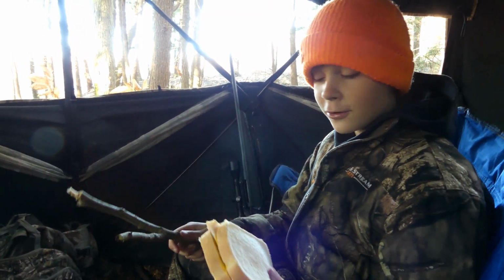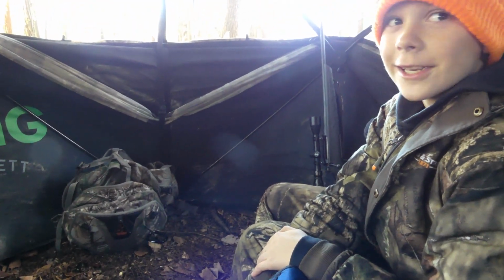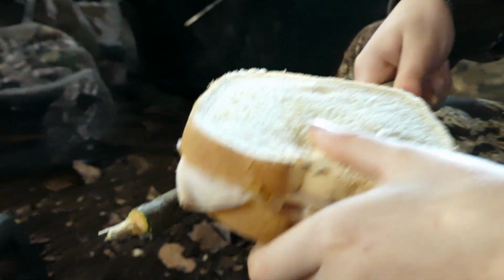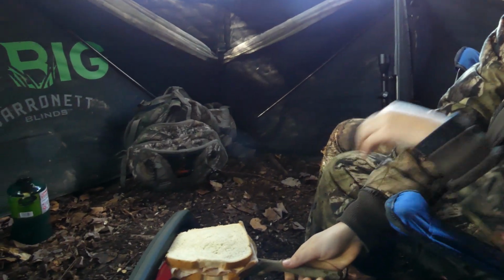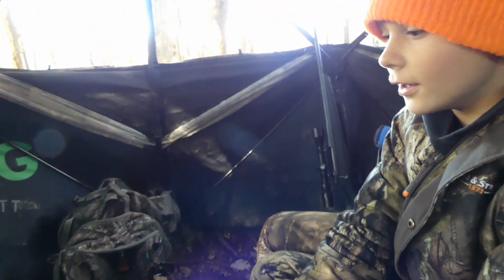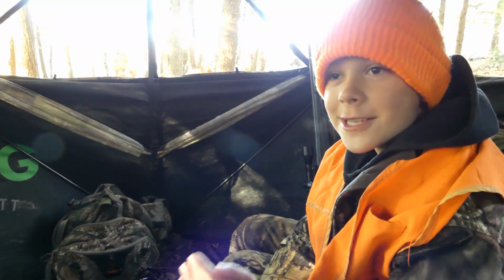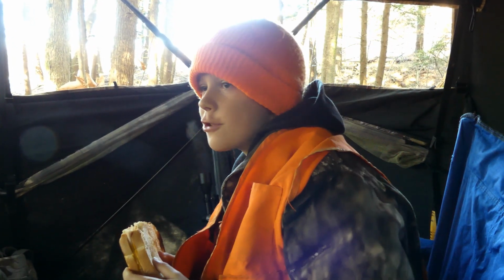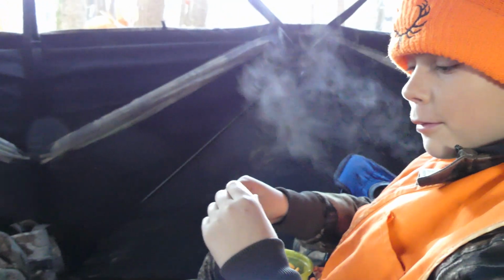Cooking with Chase in the No Deer Zone!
Join Chase cooking in the blind in the blind.